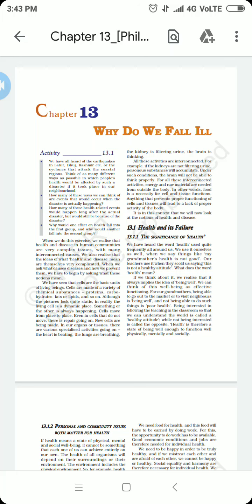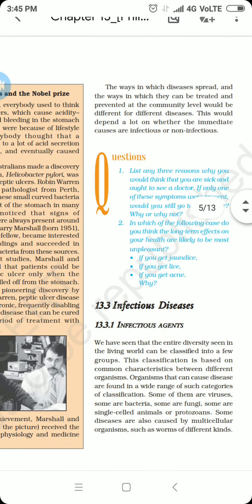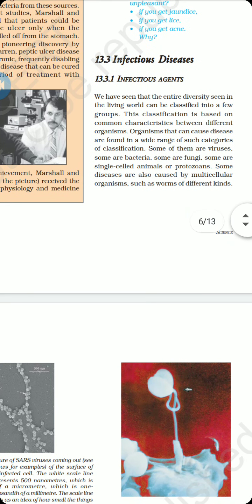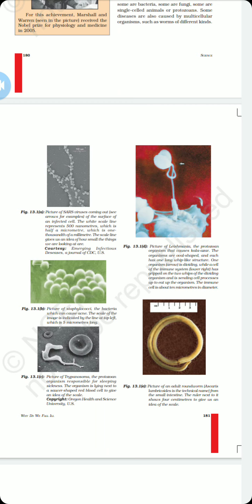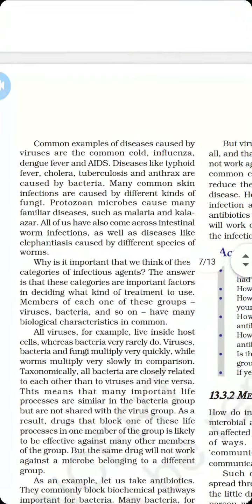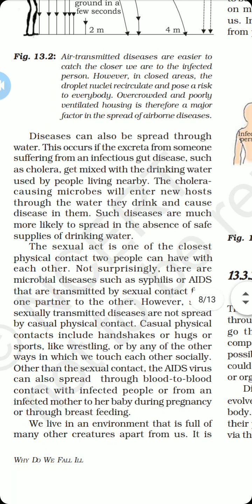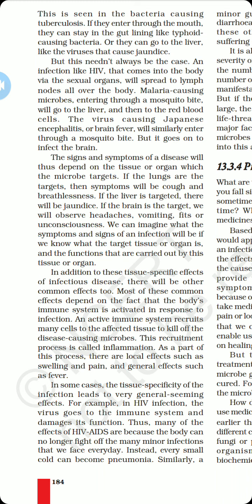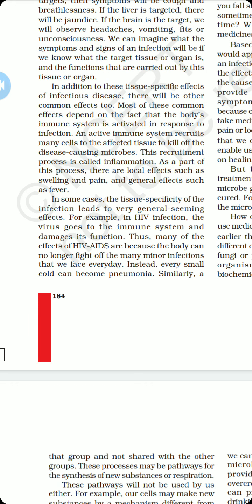Class.IX part-2 Chapter 13 Science ( Biology) by Shashank Sapra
Video describes various diseases and its impact in detail.